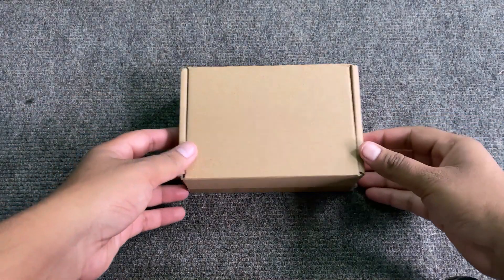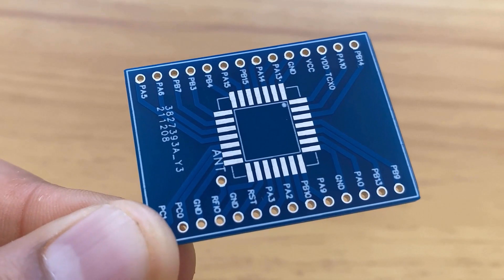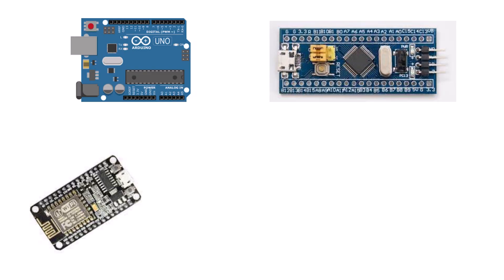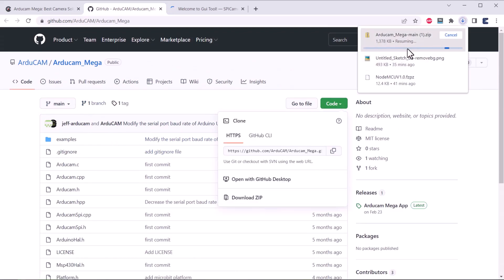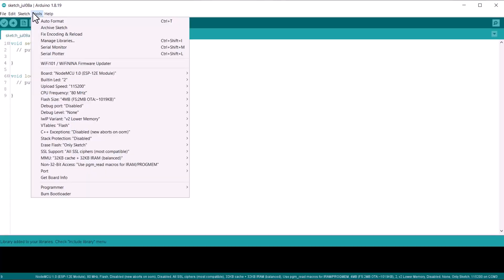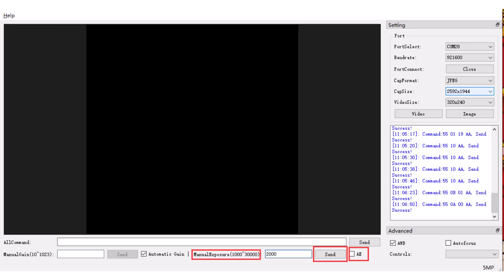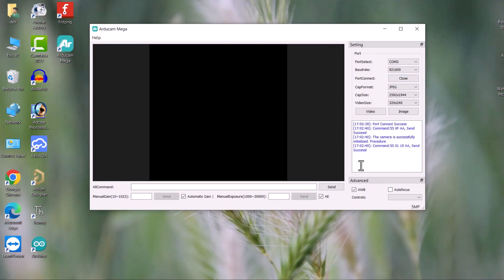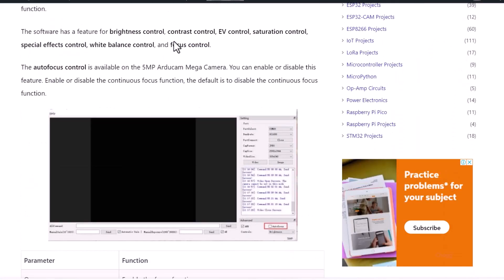Arducam Mega Camera || The Ultimate Camera for Arduino, ESP8266 & ESP32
𝗣𝗿𝗼𝗷𝗲𝗰𝘁 𝗗𝗲𝘀𝗰𝗿𝗶𝗽𝘁𝗶𝗼𝗻:
This tutorial is about Arducam Mega Camera, as we will be interfacing this 5MP SPI Camera with Arduino UNO, ESP8266 & ESP32. One of the old camera modules used for the Arduino Board is the OV7670 Camera with an I2C interface. But the problem with the camera is slow & complicated communication which makes the image capturing or video streaming extremely slow. Also, most of the camera projects are based on ESP32 CAM Module which is expensive.

Recently Arducam launched a legendary camera solution that helps you connect one or more cameras to any microcontroller without the least effort. It is particularly targeted for battery-powered IoT devices, embedded machine vision, and artificial intelligence applications. Arducam Mega Camera can work with any microcontroller with a single standard SPI interface. No memory is required for register settings or frame buffers. The best part is it is fully compatible with 3.3V and 5V systems.

In this project, we will interface 5-megapixel Arducam Mega Camera with Arduino UNO Board, ESP8266 & ESP32, and do various operations including image capturing with various pixel resolutions. We will also stream some videos only with the help of Arduino & ESP Boards. Arducam has released Arducam Mega SDK for Arducam Mega camera which makes the programming very simple. So, let’s go through this camera & its operations in detail.